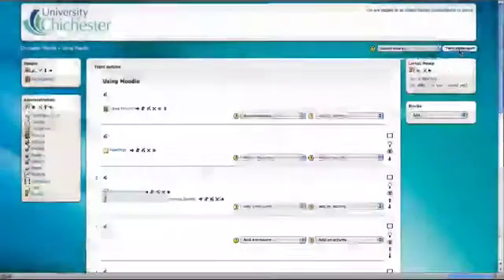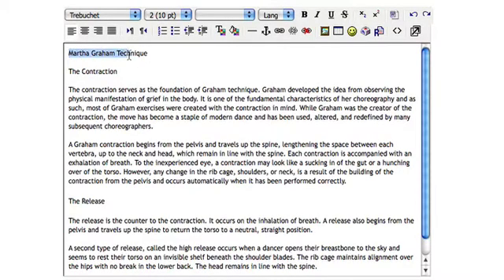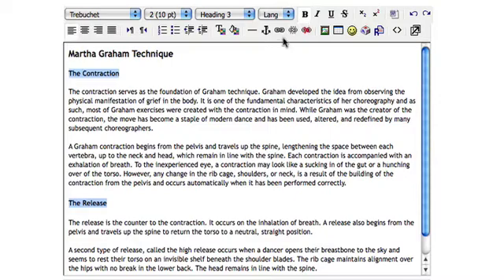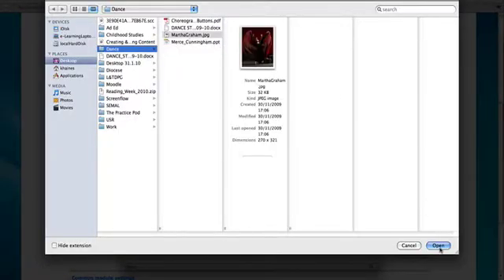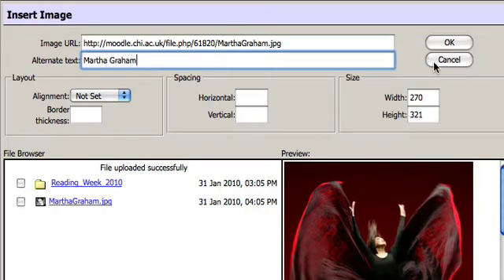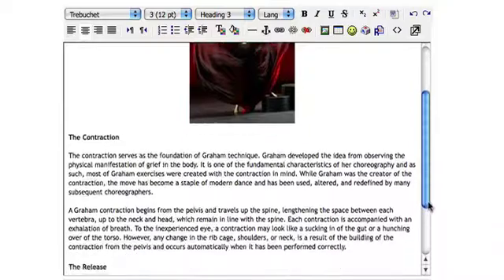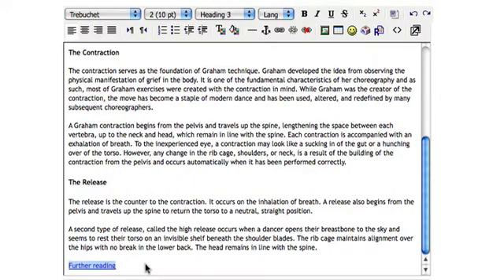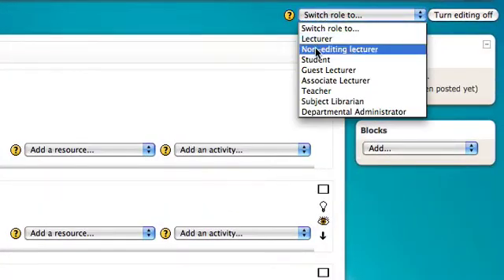Composing a Webpage in Moodle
Created by Kristel Haines, E-Learning Technologist, University of Chichester